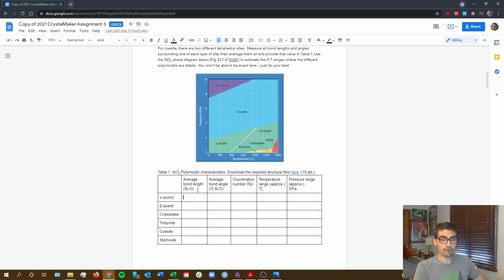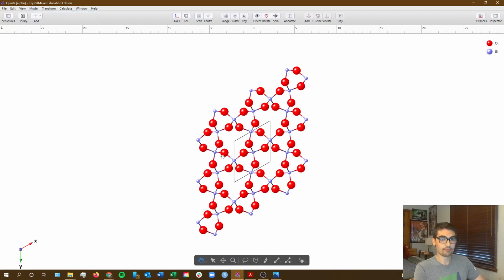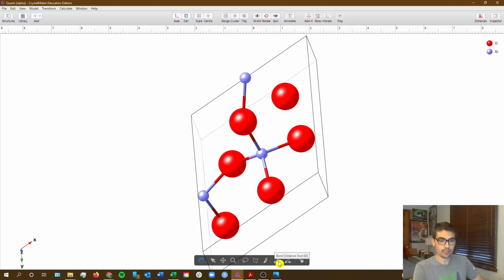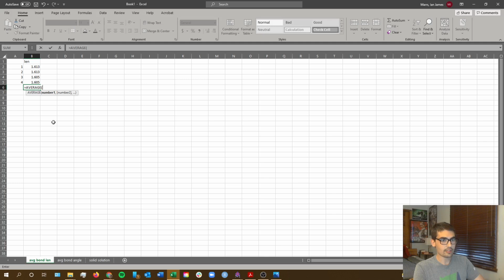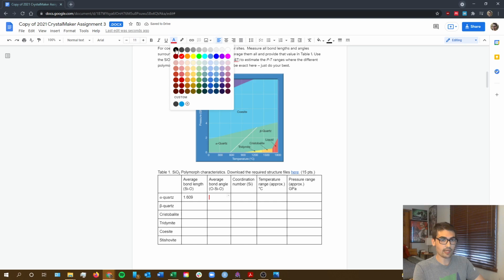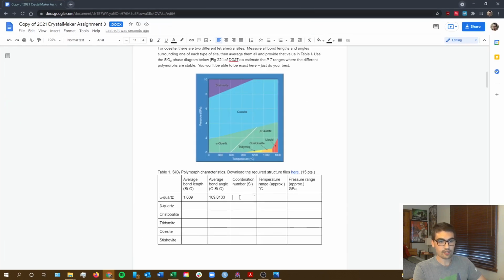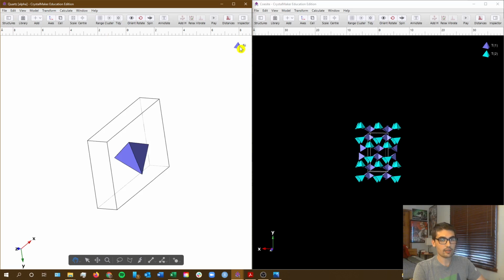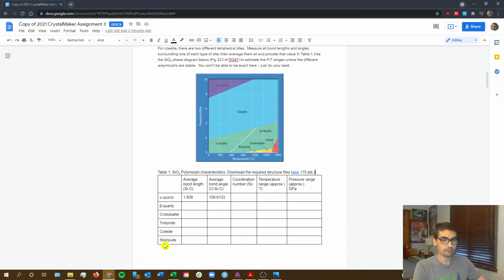CrystalMaker Assignment 3 (2021) - Bond Lengths and Angles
Measuring the lengths of atomic bonds and the interatomic angles in crystal structures.